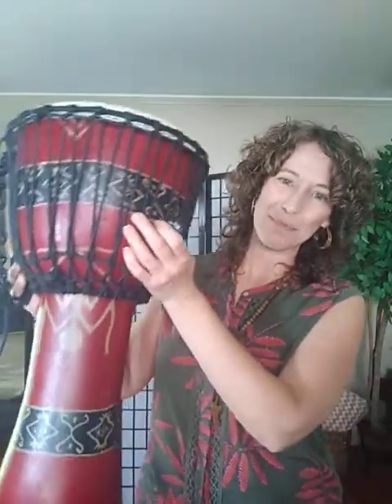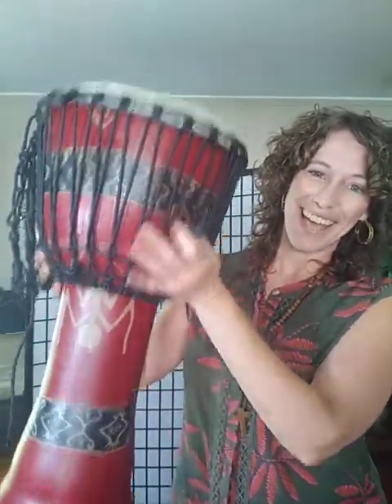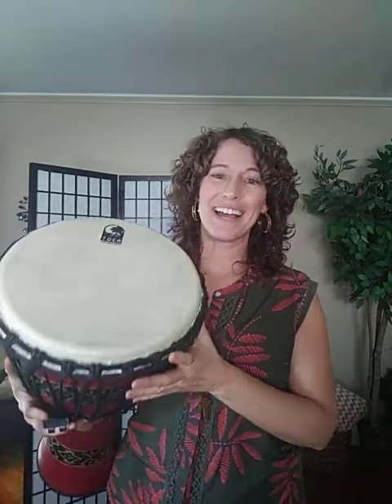Y2G "YOGA BITS: Drum/Dance/Freeze Mindful Movement Activity"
Children ages 3-9 require movement breaks every 15 minutes!
For children ages 10+ , it is 45 minutes.

Enjoy this YOGA BIT video from Ms. Amy of YOGA-2-GO, LLC to give your child a short but effective mindful movement break during the day!